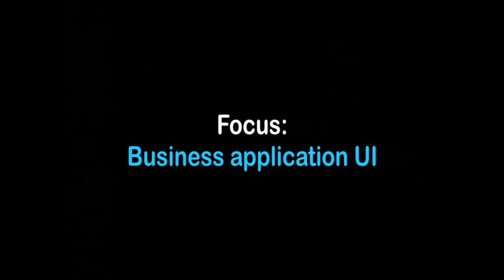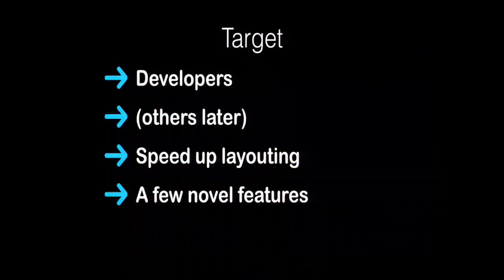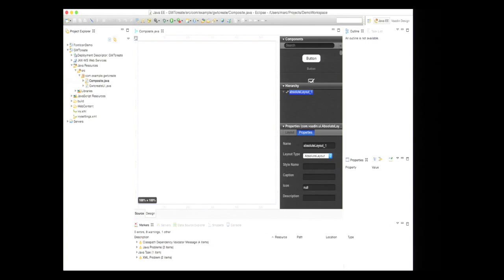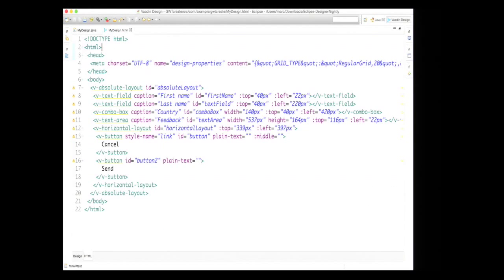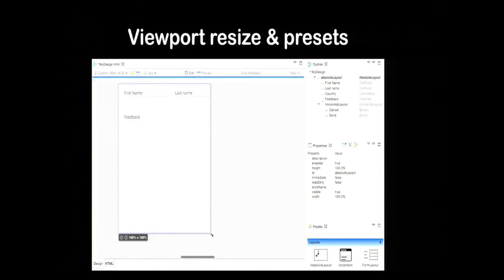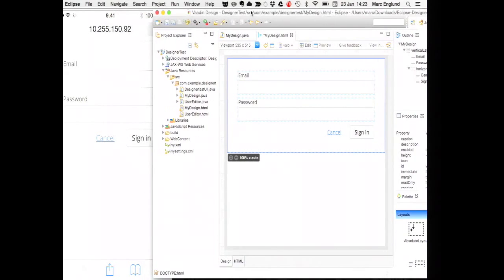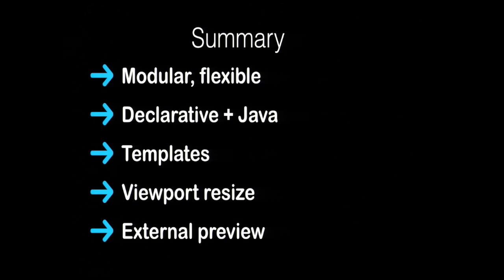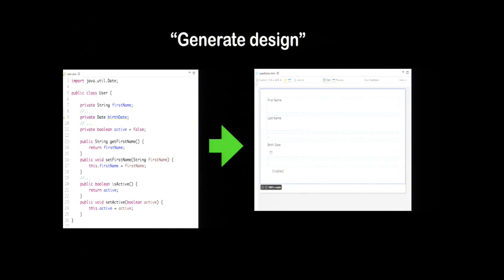GWT.create 2015 - Vaadin Designer (Marc Englund)